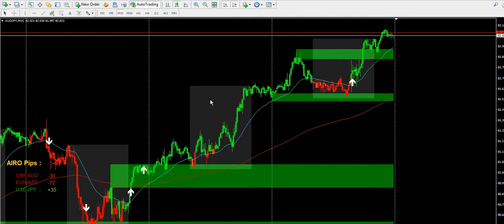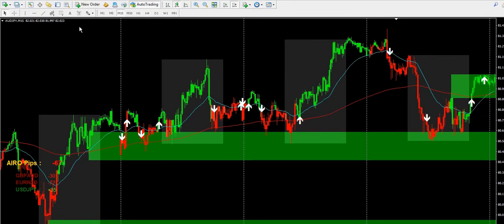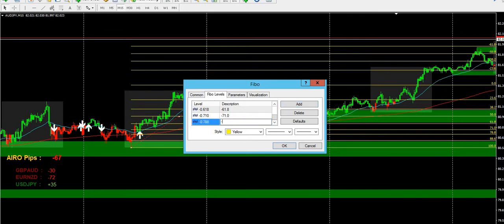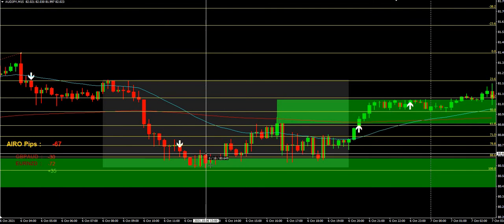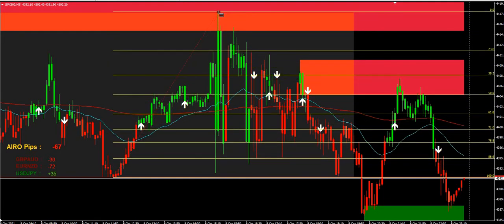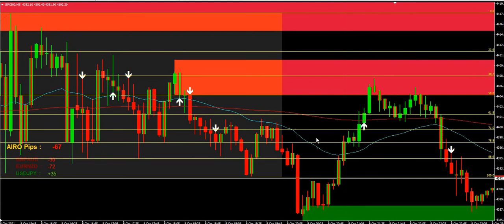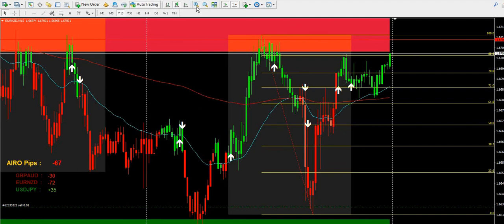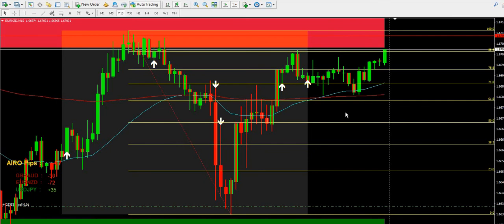UPDATE-100+ PIPS using AIRO w/FIBONACCI-STRATEGY#8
Brokers I like to use *Let's me trade US30mini

LIVE RISK DISCLOSURE
There is a substantial risk of loss associated with trading Forex, binary options, stocks or equities. Only risk capital
should be used for trading. Trading forex is not appropriate for everyone. Past performance is not necessarily
indicative of future results. No representation is being made that investors will make profits or will not sustain losses.
Before trading forex, investors should consult with their professional broker, financial advisor or financial
consultant to determine whether trading forex is appropriate. Investors who trade forex should only
do so if the capital used for this purpose represents funds that an investor can afford to lose without adversely
impacting the investor's lifestyle. No trading strategy or methodology is without risk of loss. No trading strategy is risk
free and no trading strategy can guarantee profits or freedom from losses. Investors risk losing the cost to execute any
transaction, including associated commissions or fees. You should carefully consider whether trading forex is
appropriate for you in light of your investment experience and financial resources. Any trading decisions you make are
solely your responsibility and at your own risk.